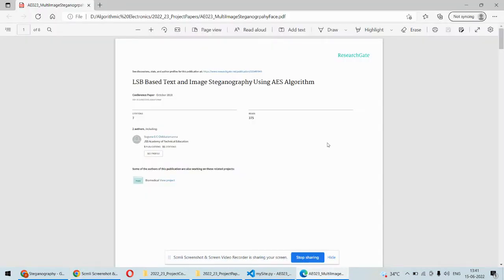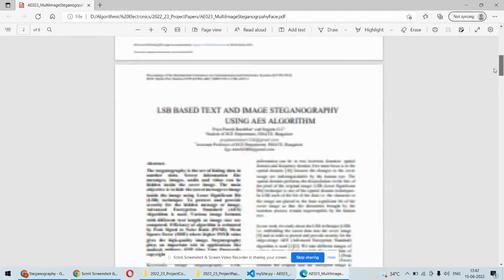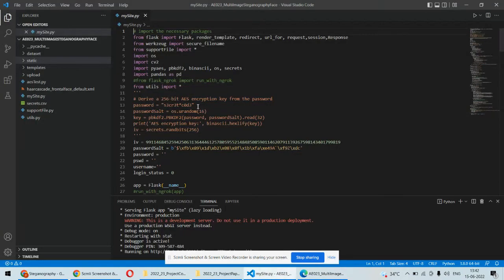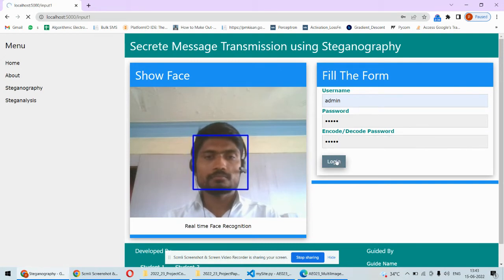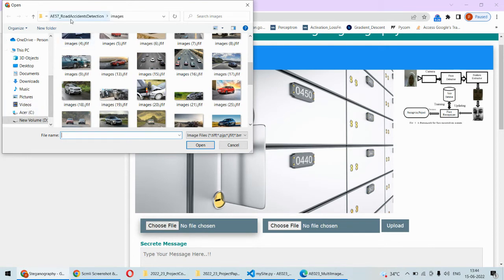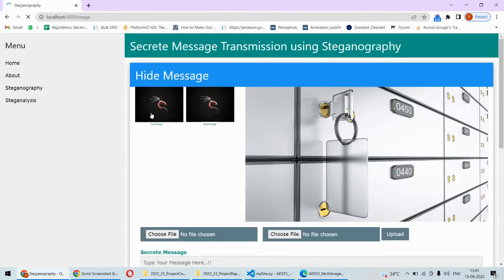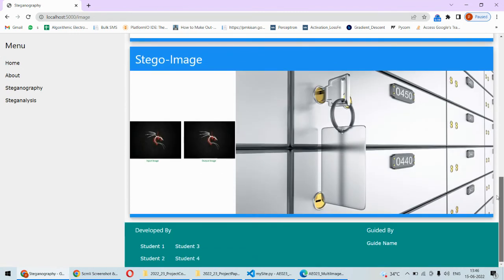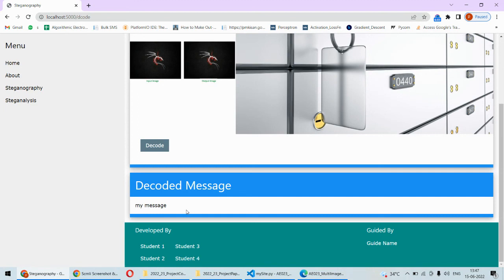AE023 | Image Steganography Using Face Recognition & AES + LSB Algorithm